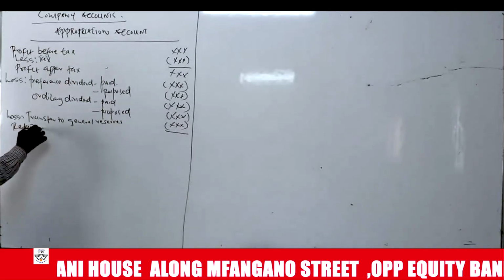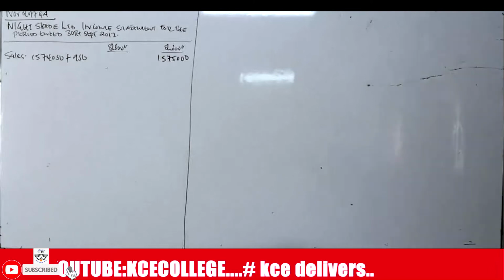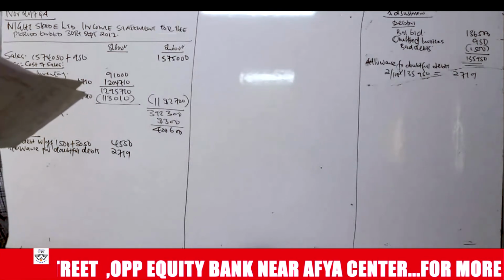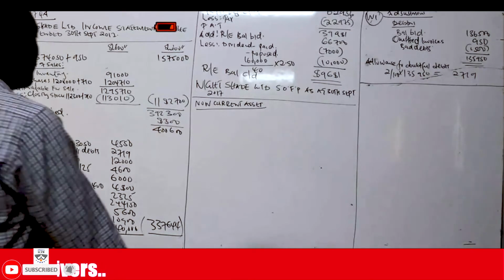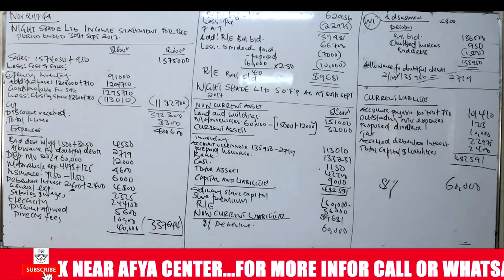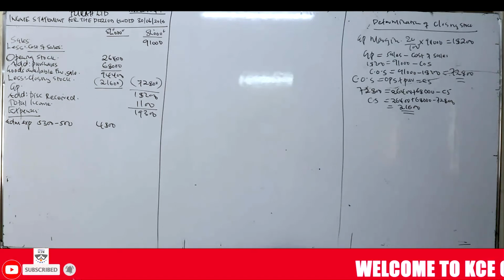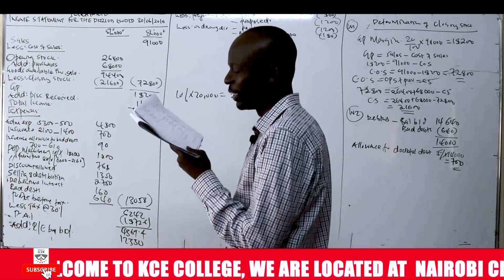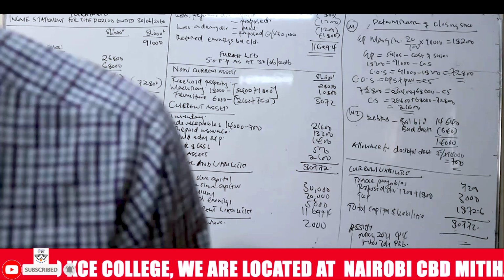F A COMPANY ACCOUNT.